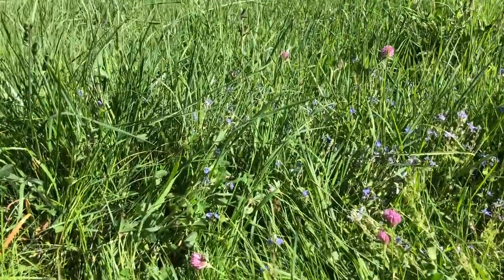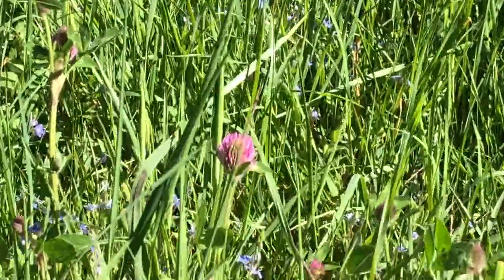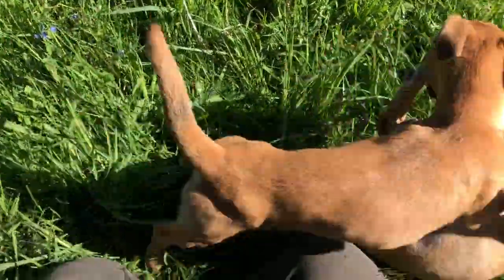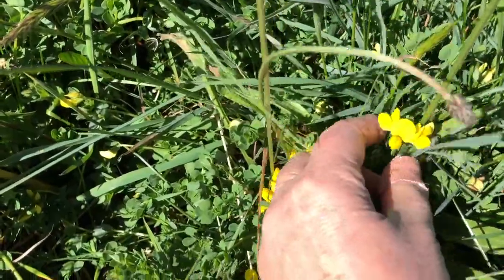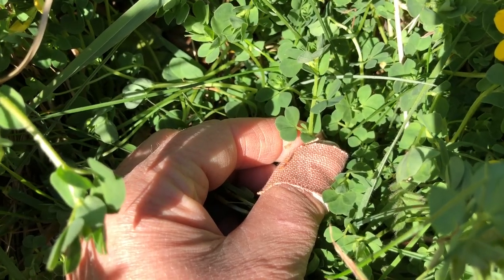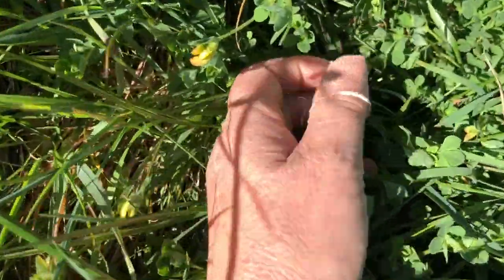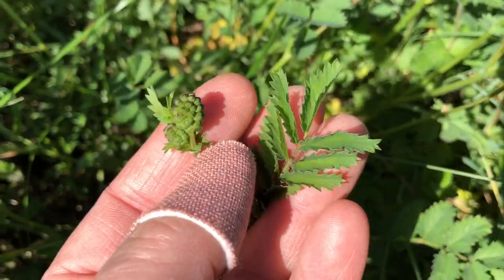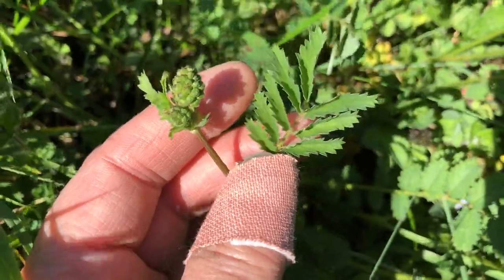Puppies insisted they help me ID a few field flowers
ID ~ Speedwell, Birdsfoot Trefoil, Salad Burnet, Vetch, and compare to to each other as they can confuse people due to similar flowers, seed heads and leaves. Some like red clover is easy to ID.